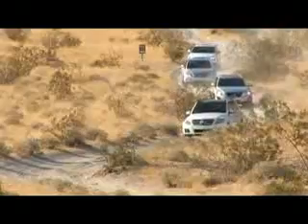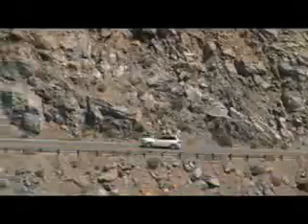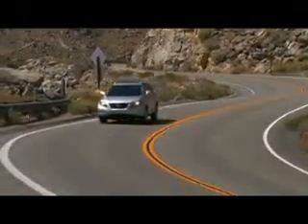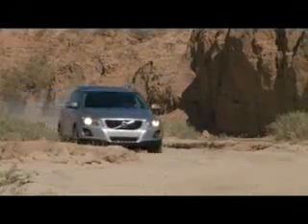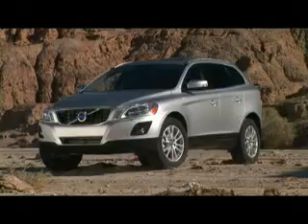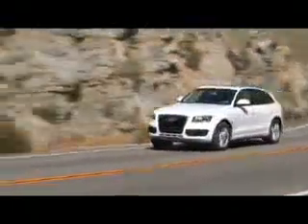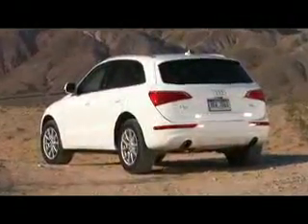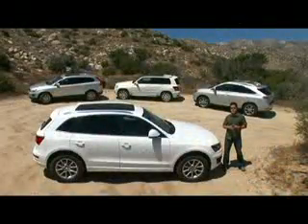suv.flv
Luxury SUV comparison